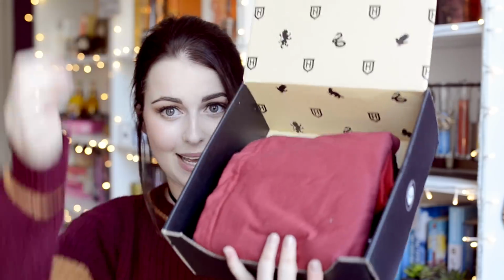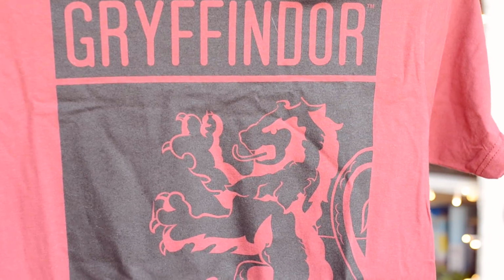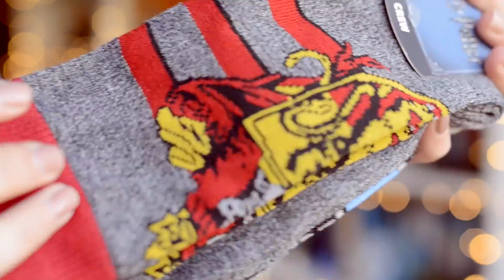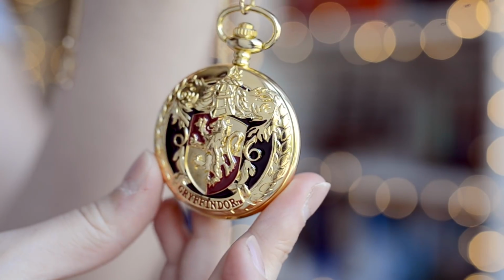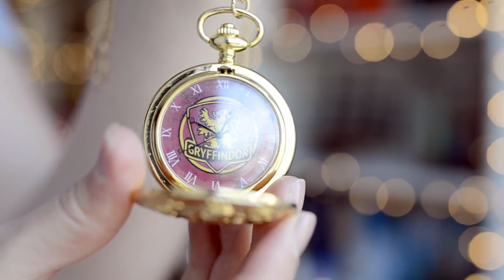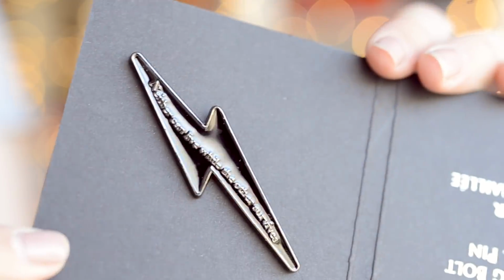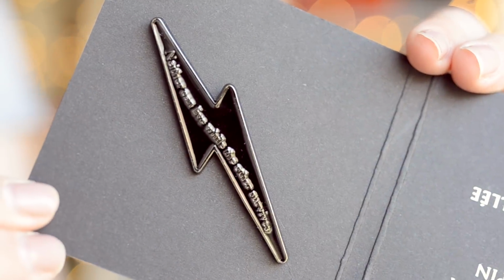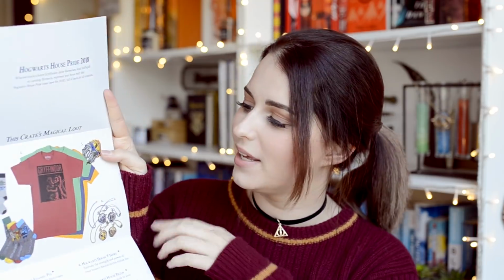HOUSE PRIDE LOOTCRATE HARRY POTTER UNBOXING - May 2018 | Book Roast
OPEN ME

Oh hello there! Hope you enjoy this video even if it ended up being a little more negative than my usual ones, which in itself says a lot, since I always try to see the best in things...I was simply not impressed by this one. It's not terrible, it's just also not great for the price that they charge. What did you think?

My candle shop

Suite 222
12 South Bridge
EDINBURGH
EH1 1DD
Scotland

I appreciate every single one of you so much that it hurts. Can you feel all the love? I know I can. Thank You for being amazing!